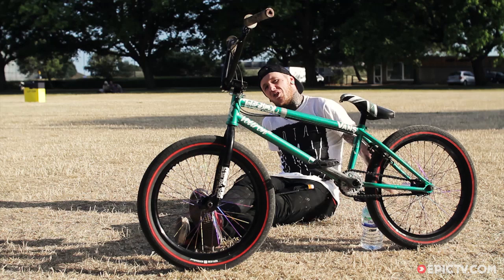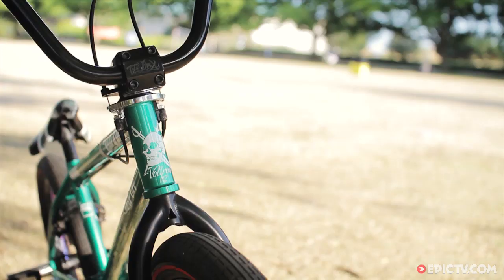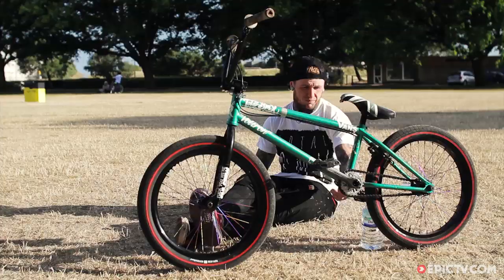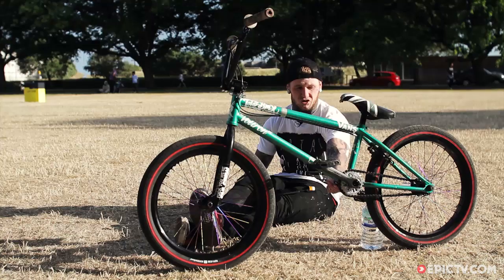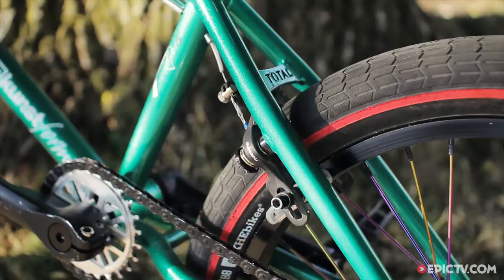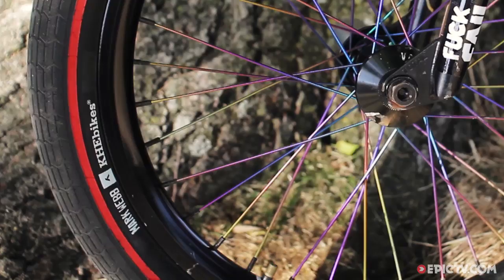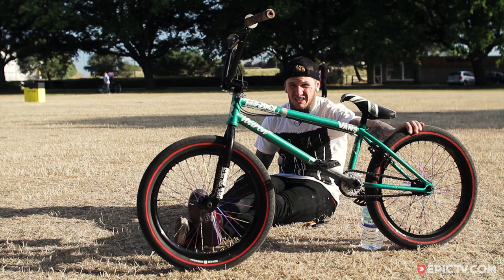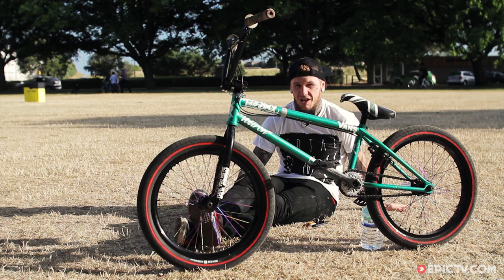Bike Check - Mark Webb's Total BMX Voltron V2 | Back On It, Ep. 3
BUY EPIC GEAR, TESTED BY THE BEST: GoPro, Sony, DJI, ION, Magicam, Optrix, Hitcase and more

After a recent knee surgery, iconic BMX rider Mark Webb is blazing down the comeback trail. His ride of choice, the Total BMX Voltron V2, is packed full of his signature Total BMX parts - GS forks and bars, skinny pegs, signature tires, and a coaster hub. He's also rocking Primo powerbites (not hollowbites) Colony pedals, Shoot Da B's gyro, and Vocal rims. Watch him tear apart the park on this sick setup.

Director: HangupTV
Producer: Total BMX